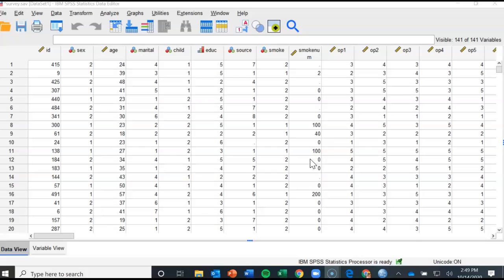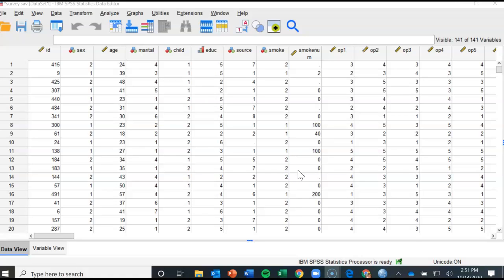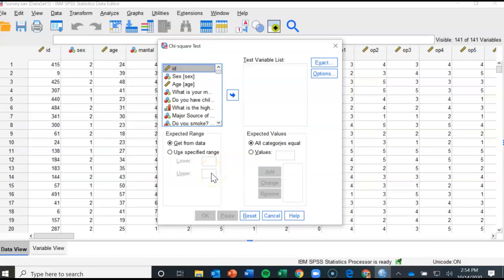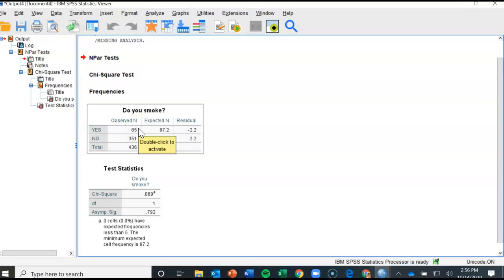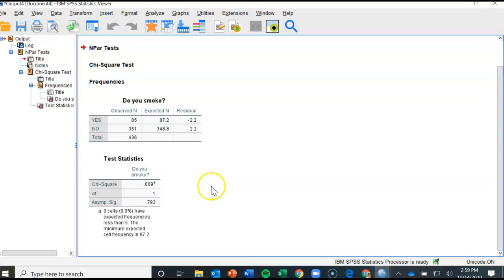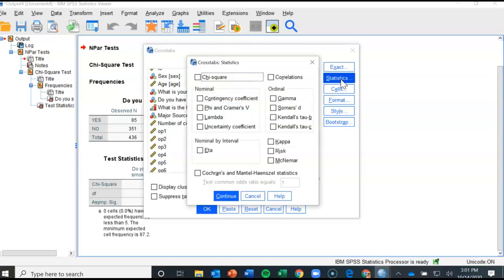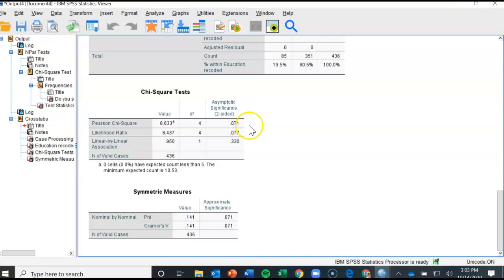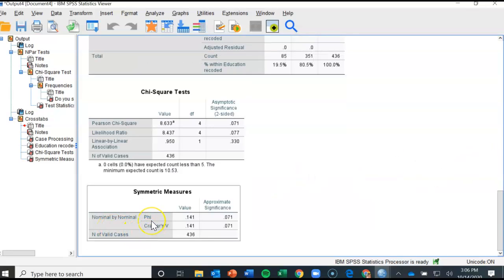PSY 222 Pallant CH16 Tutorial